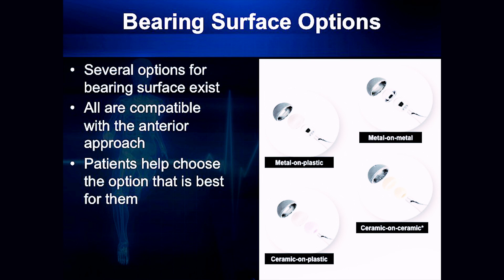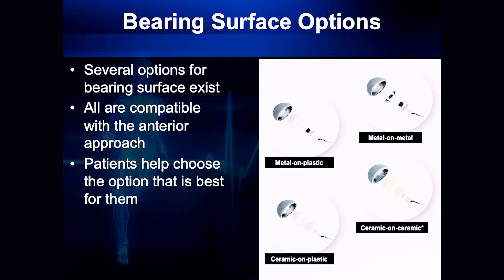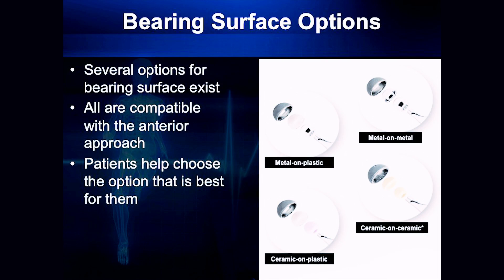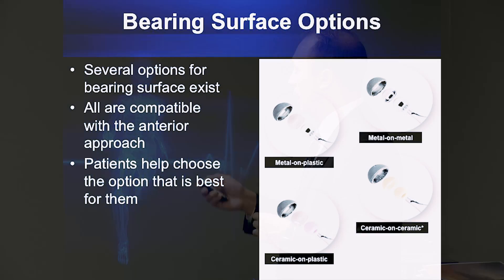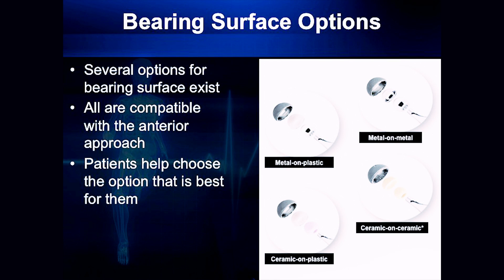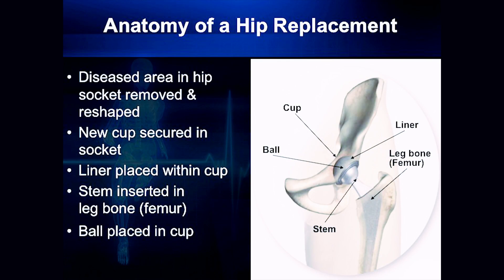Hip Replacement Materials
Dr. Gil Ortega explains the different types of hip replacement materials used in hip replacement surgery.